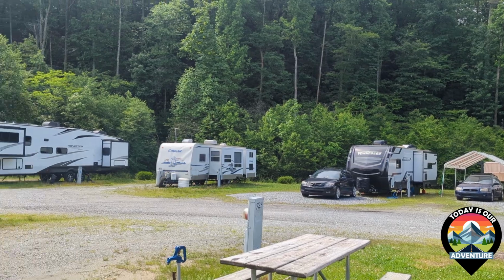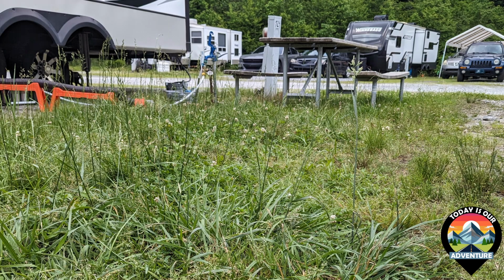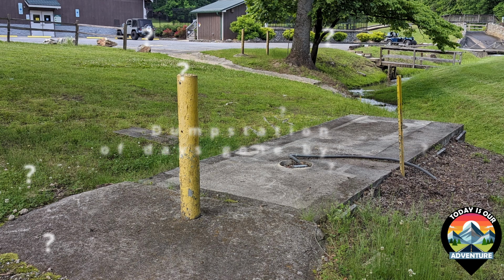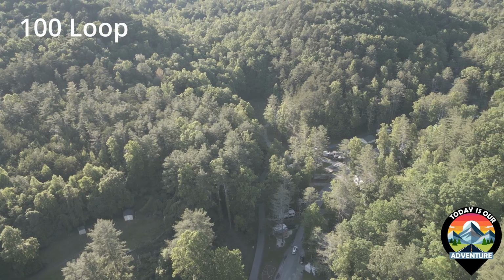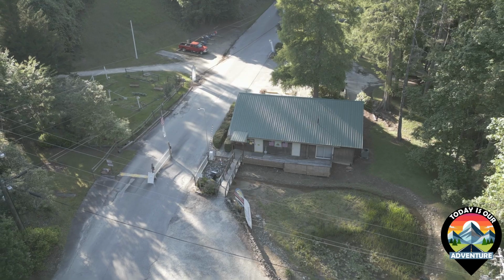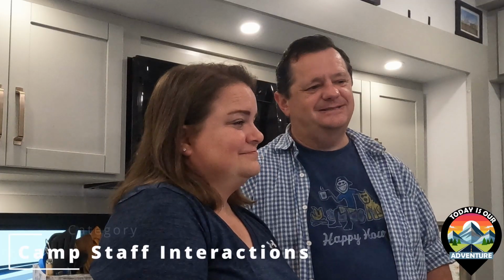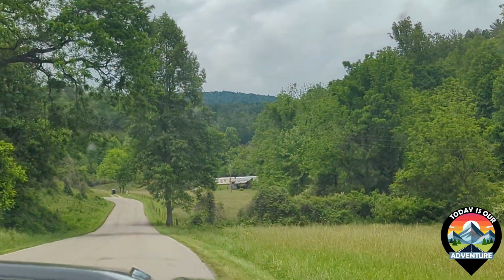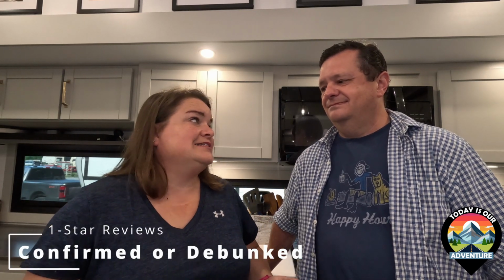Thousand Trails: Green Mountain | North Carolina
Today we drive into the back country of Thousand Trails Green Mountain in Lenoir, North Carolina. This mountain campground is located in the Appalachians with plenty of hiking, but will the roads damage our RV? It's driving distance to Wake Forest University and Winston-Salem. From here you can explore Linville Caverns and hiking spots on the Appalachian trail like Blowing Rock and Chimney Rock State park.

But with all this mountainous beauty, will we get our RV stuck or can we get back out of the treacherous campground roads?

🛒 Self leveling blocks

🛒 360 Camera

🛒 TIOA Trailer Maintenance Journal
🛒 TIOA Motorhome Maintenance Journal

00:00 Introduction
00:17 General Impressions
00:47 Campground
02:40 Campsite
05:10 Campstaff Interactions
06:30 Noise Level
07:50 Amenities
08:24 Campground Rating
09:50 Dog Friendliness
10:39 Campstore
10:49 Camp staff interactions
11:38 Additional Information
12:49 Ratings
14:35 1-Star Ratings Confirmed or Busted?
16:25 Favorite Things